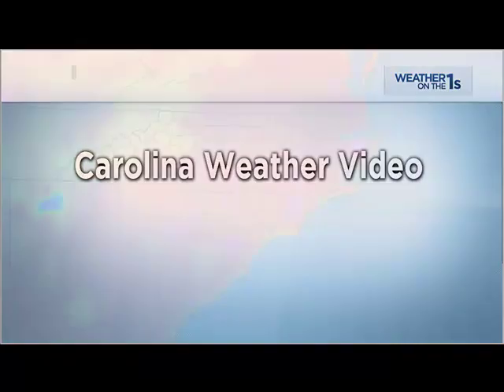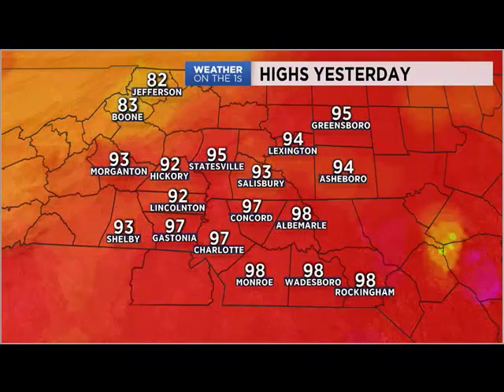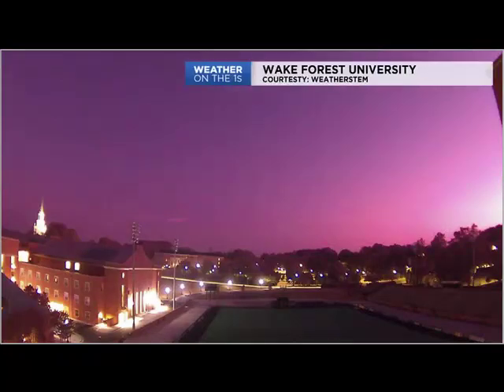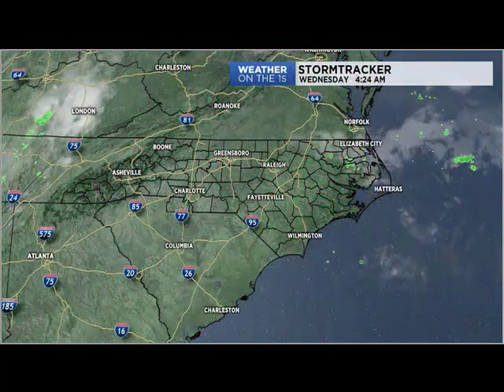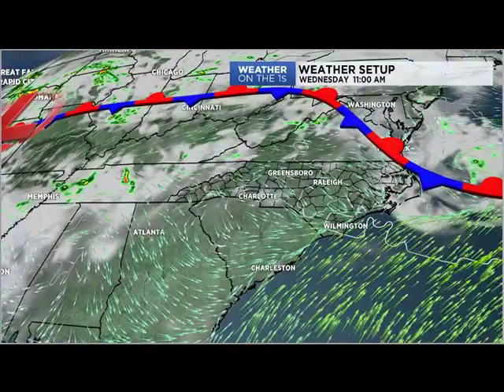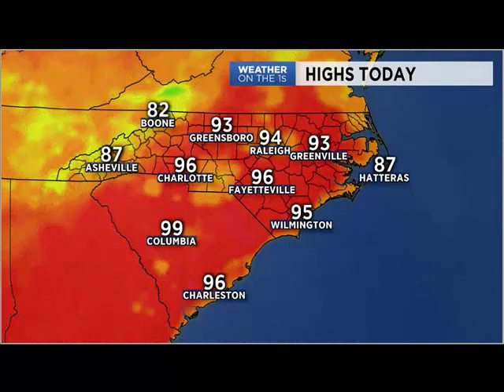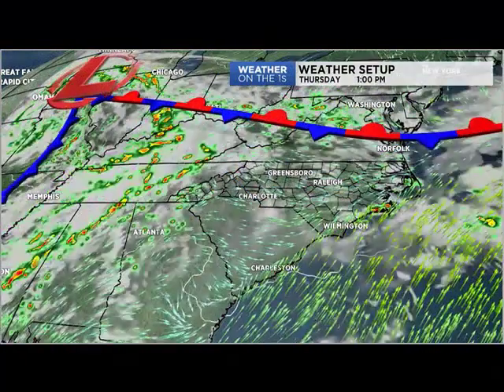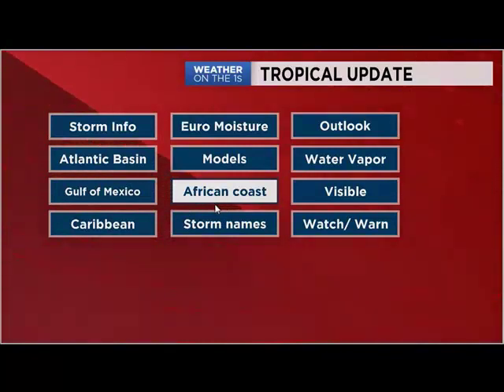Carolina Weather Video - June 20, 2018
Better shower and storm chances working in